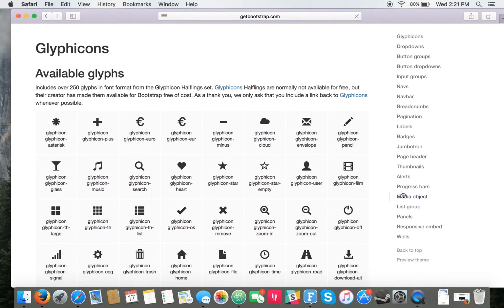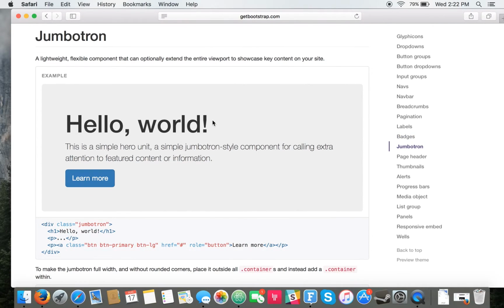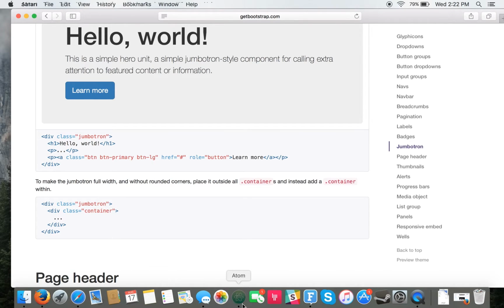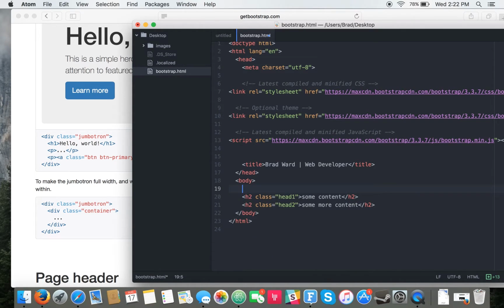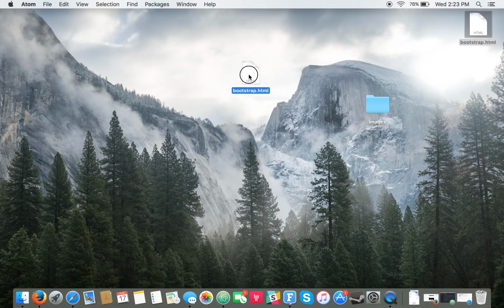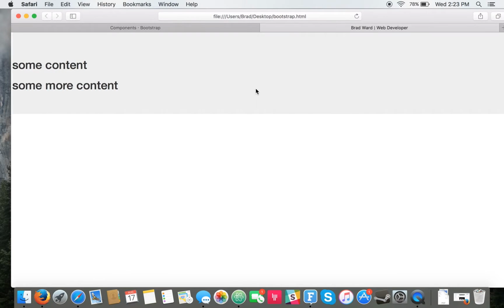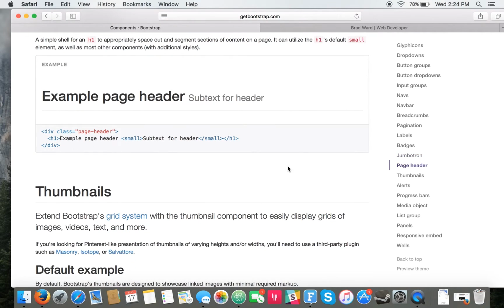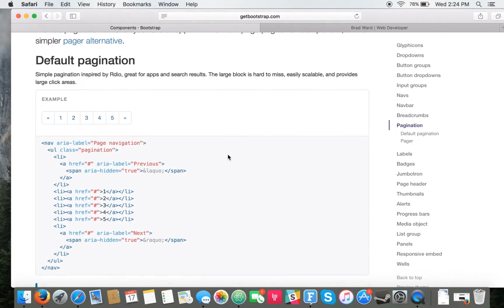How you can learn Bootstap on your own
In this video, Brad shows you how you can learn Bootstrap on your own time: by carefully looking at documentation.